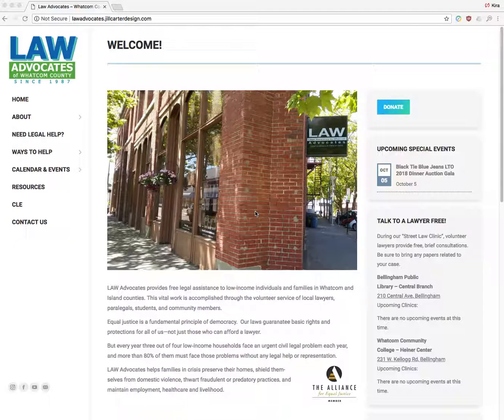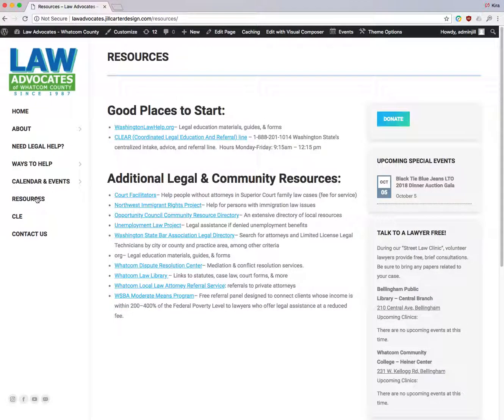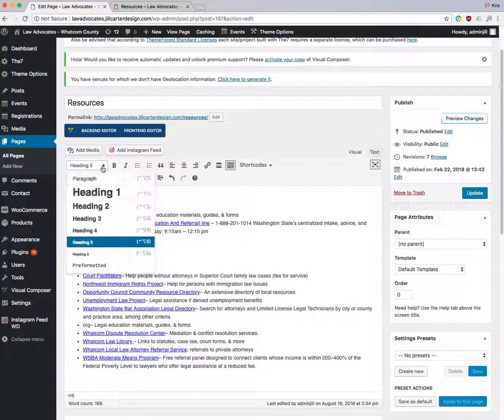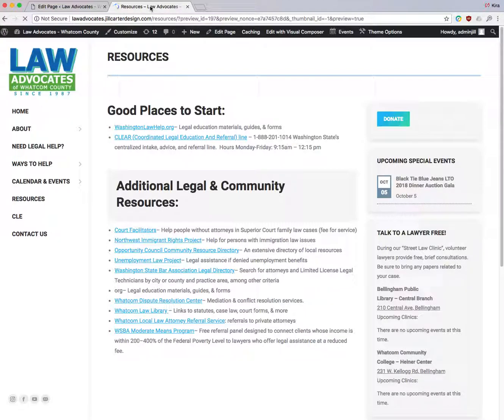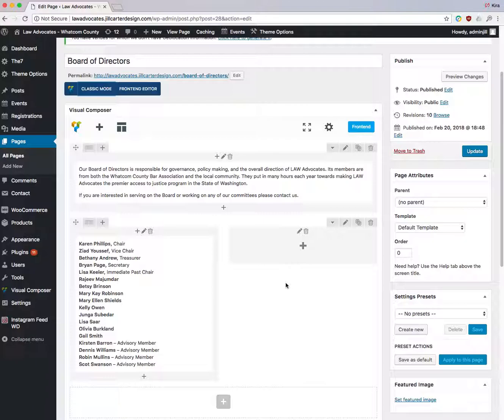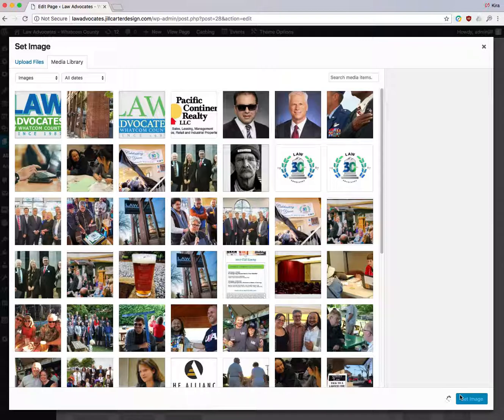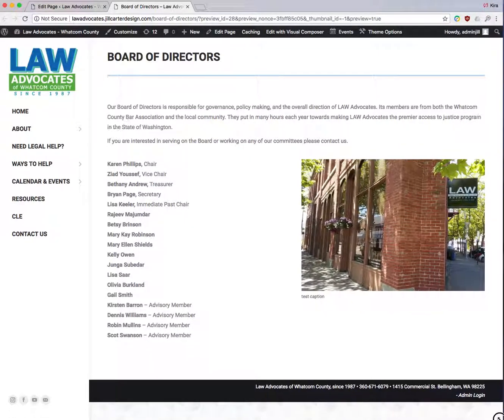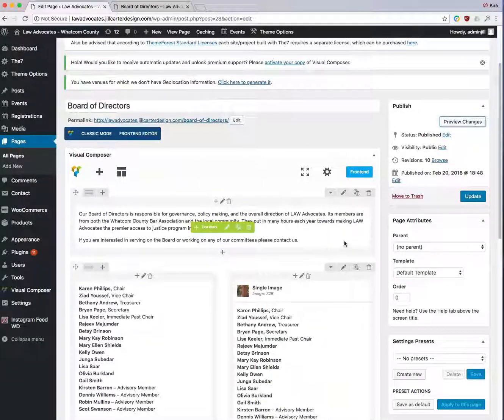Intro and Editing the LAW Advocates website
How to edit existing content on the LAW Advocates WordPress site.